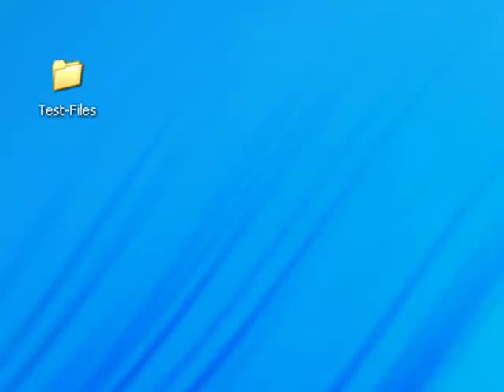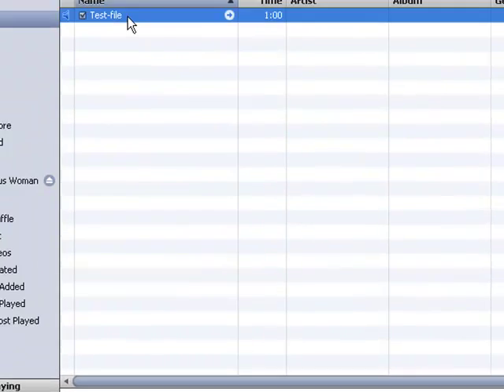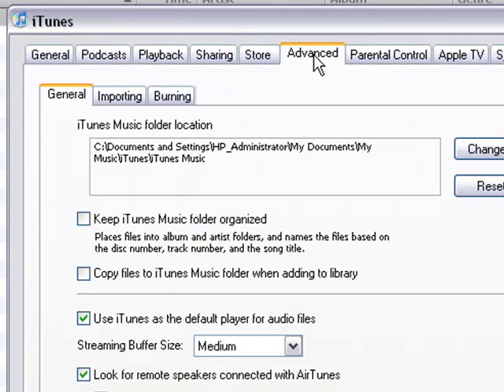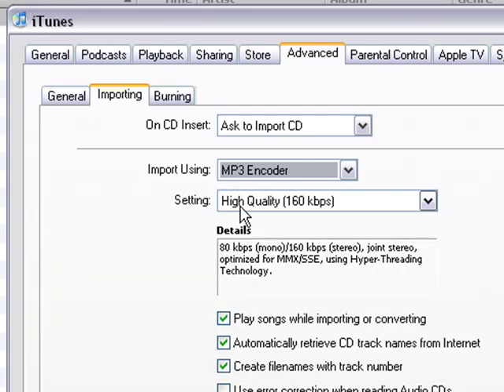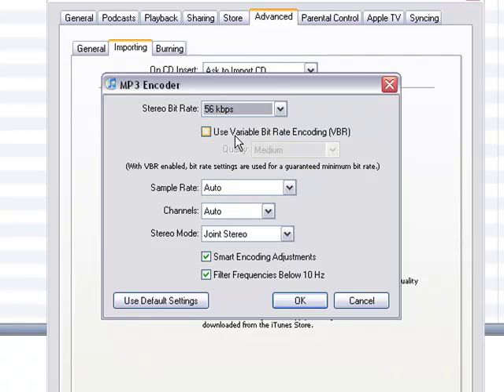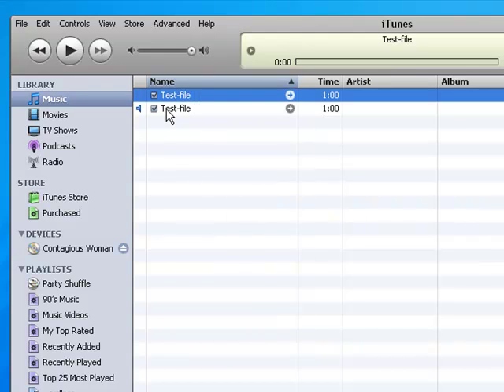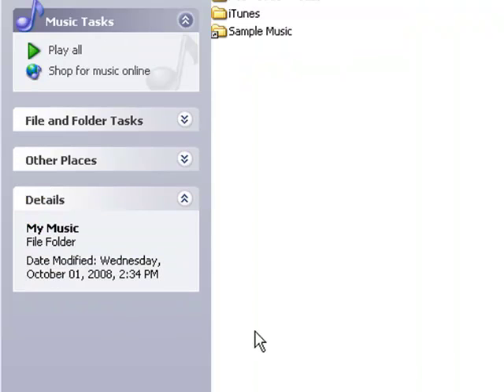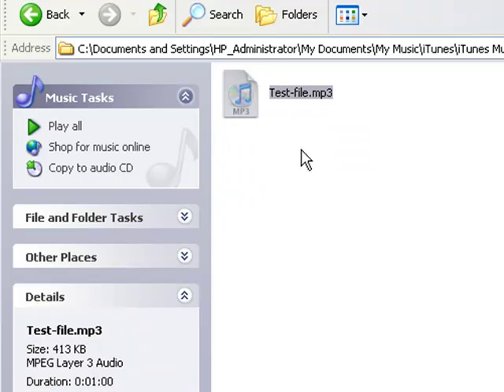using itunes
Use iTunes to compress your sermons into small MP3 files to be shared on the internet